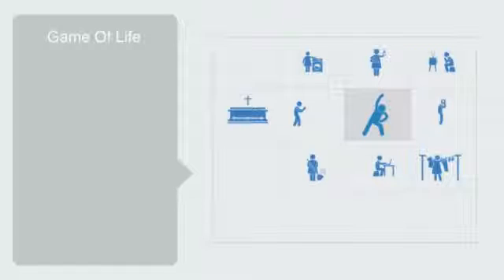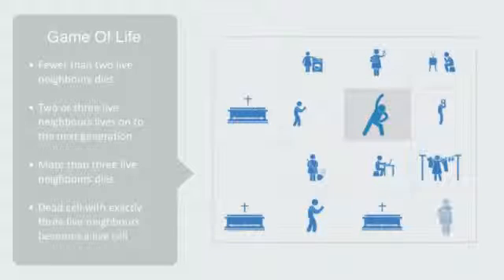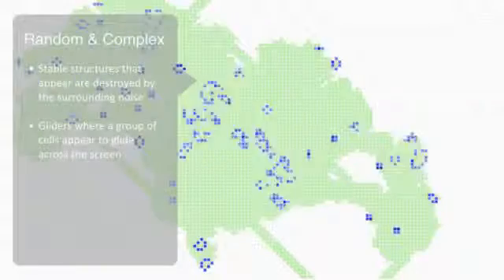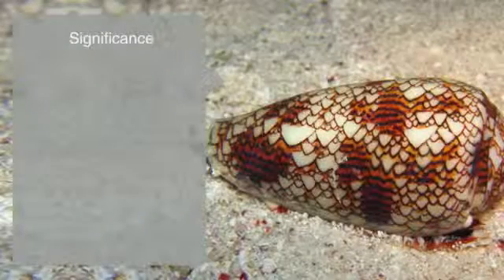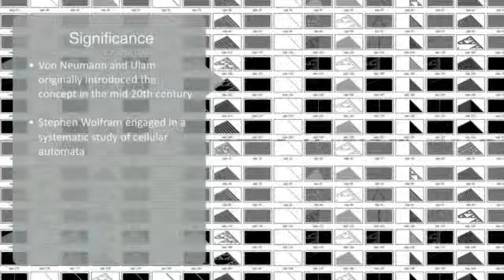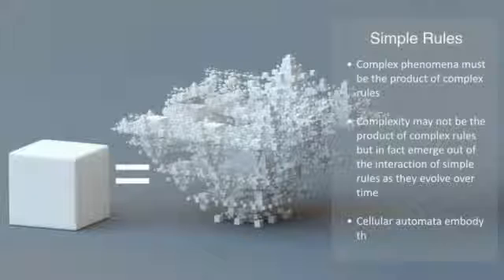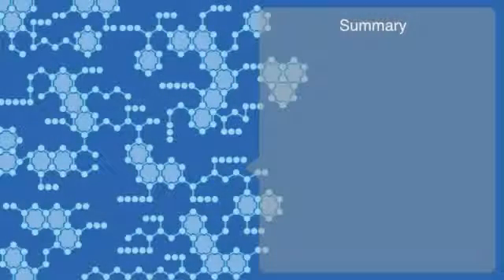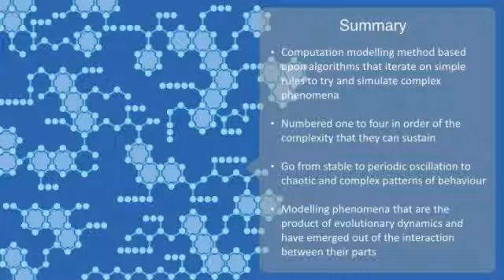My Stupeflix Video